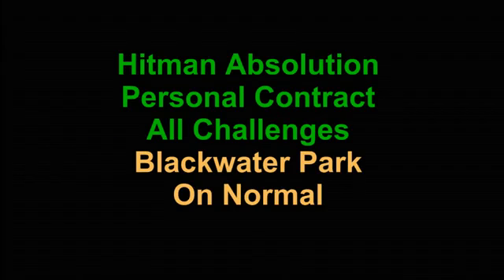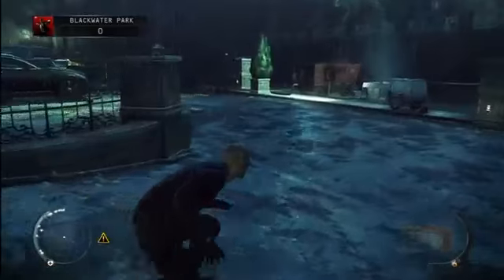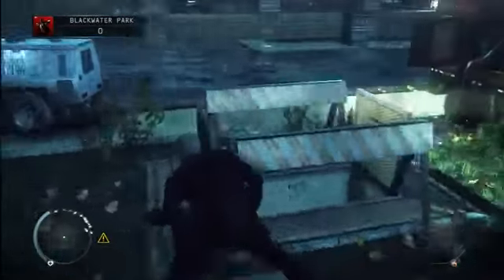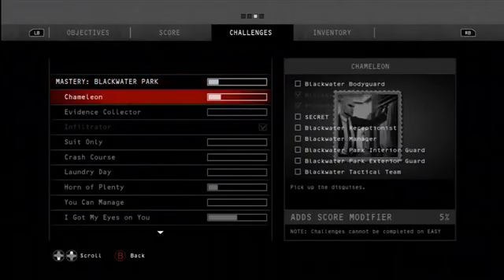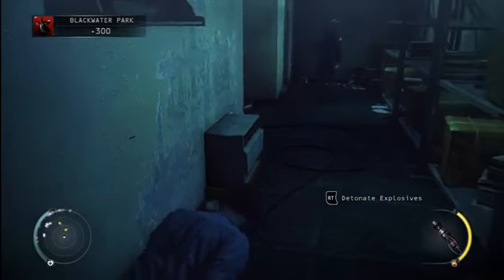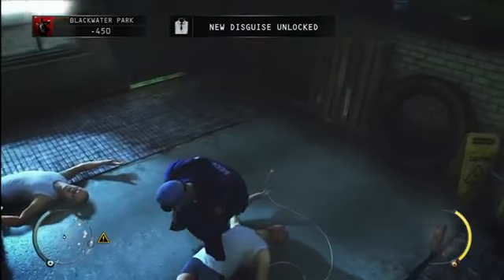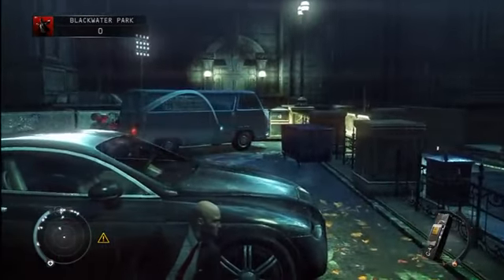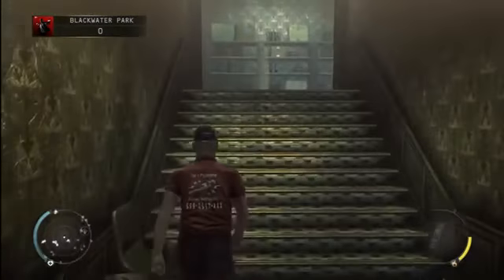Hitman Absolution 93 Blackwater Park All Challenges Normal)